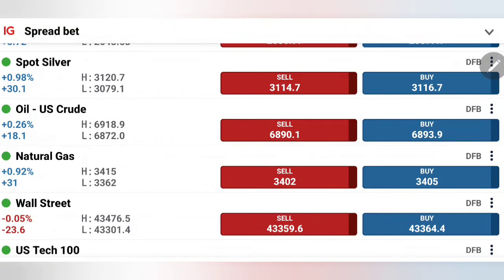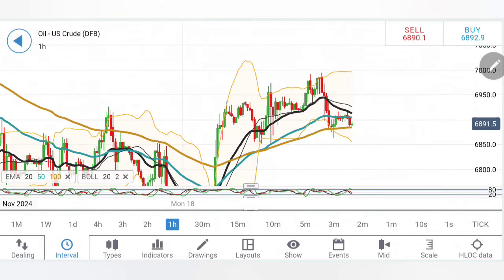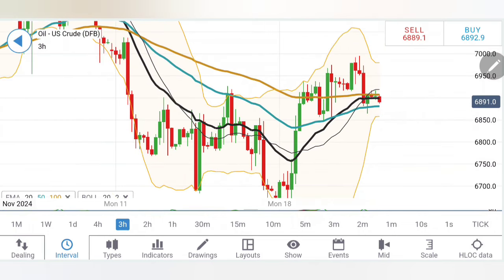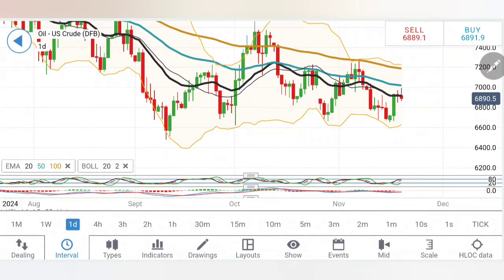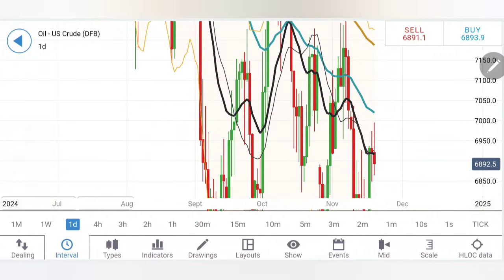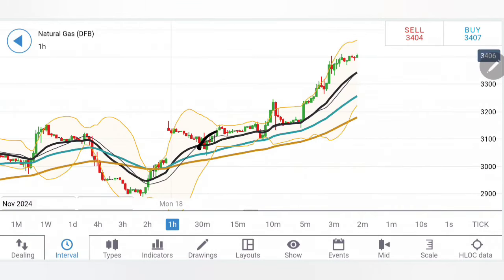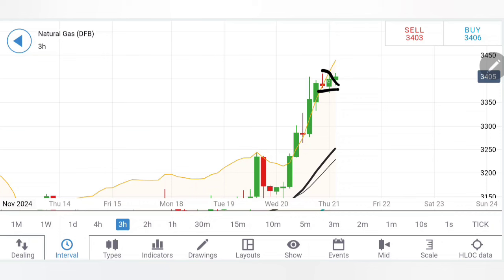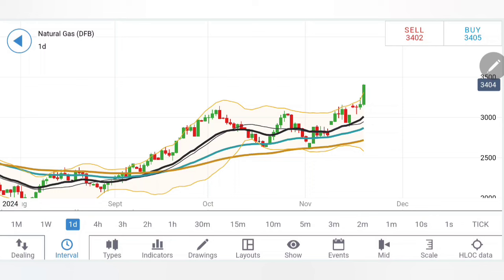Crude Oil News Live Today 21 Nov | Oil WTI Live Analysis | Crude Oil & Natural Gas Price Forecast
Welcome to Ankit Jain-Official, your premier destination for financial market insights, focusing on the ever-dynamic crudeoil and naturalgasanalysis predictions, and in-depth technical dailyanalysis. Today's video , a testament to our commitment to providing you with timely market trends, analysis updates, and actionable trading strategies that cater to both novice and seasoned traders.

Dive deep with us as we explore the critical support levels of oil, assess potential market reversals, and offer meticulously researched buy/sell levels to optimize your trading decisions and profit ideas. Whether you're looking to understand the current bullish channel in oil trading or seeking insights on navigating the complexities of the financial markets, this video is tailored to empower your trading journey.

Our mission is to enrich your trading expertise through professional yet accessible content, ensuring you're well-equipped to make informed decisions in the fast-paced world of commodities trading. Don't miss out on our gold and silver rate predictions, leveraging advanced technical analysis to stay ahead.

Engage with our content by liking, sharing, and commenting on your thoughts and questions.

For more information, all necessary links for subscriptions, our website, mentorship registration, contact details, and social media channels are readily available, ensuring you have everything you need to engage further with our community.

Thank you for choosing Ankit Jain-Official as your guide through the complexities of the financial markets. We look forward to guiding you in the upcoming sessions and wish you happy trading!

MCX & FOREX LIVE MARKET TRADING
Iran Israel News Live, Iran War , Palestine War, Lebanon War , Hezbollah, Middle East Israel WAR

crude oil daily analysis, natural gas analysis , live trading, commodity trading today ,